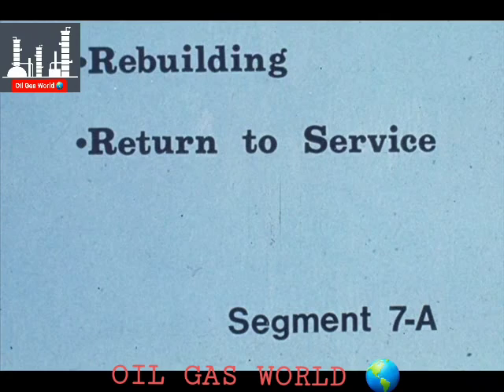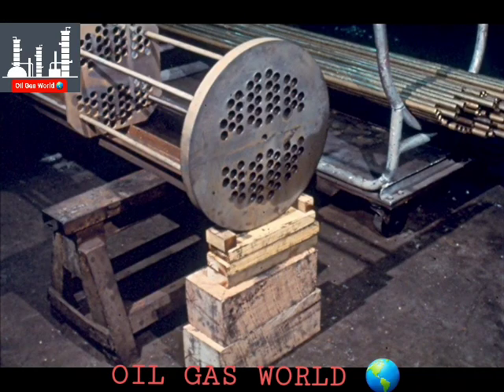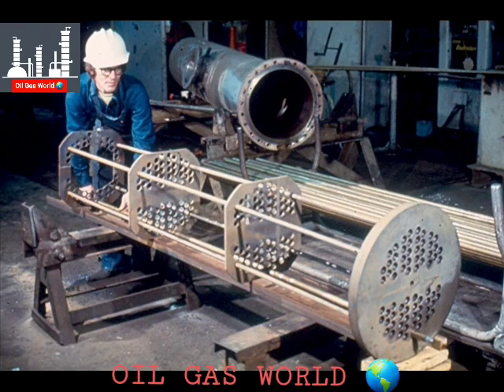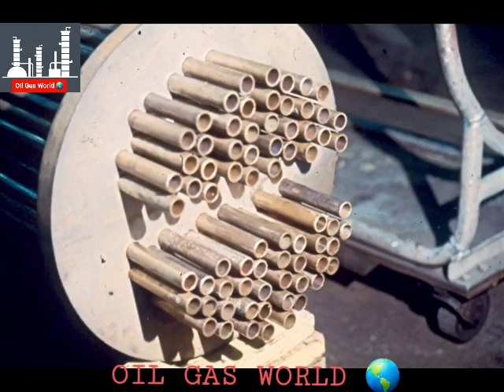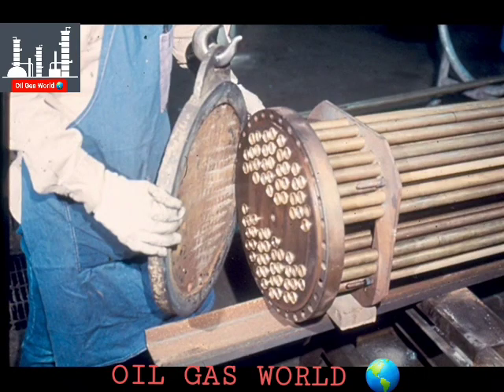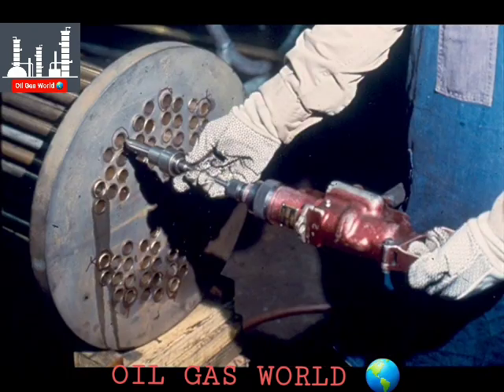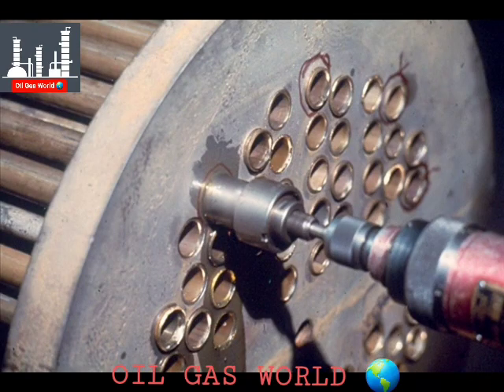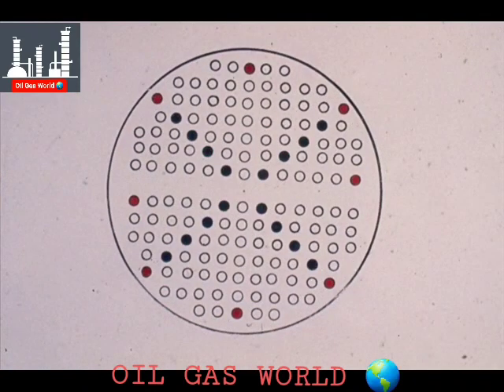Heat Exchanger Tube Bundle Repair Part 2 | Heat Exchanger Parts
Heat Exchanger tube bundle repair.
Tube Bundle Nomenclature, Repair Tools,
Module 4.66
Slide 1 To 3 Segment 4-A